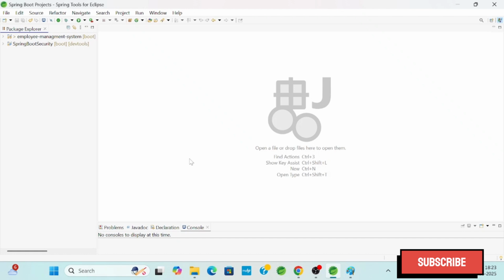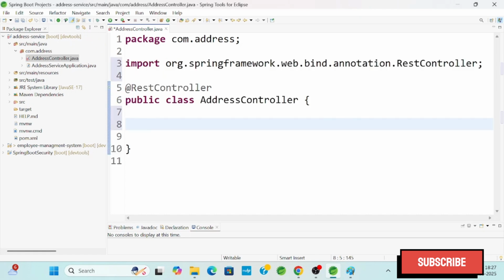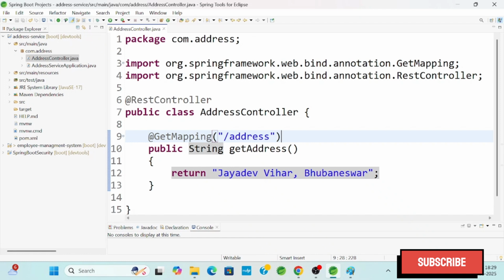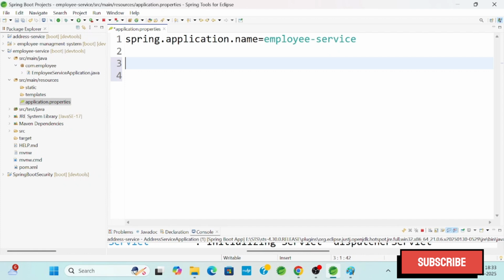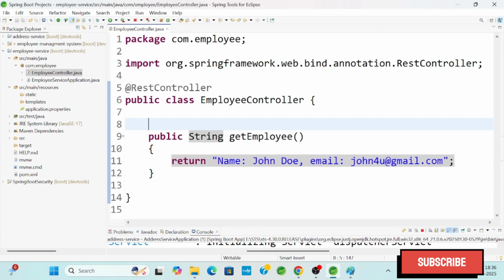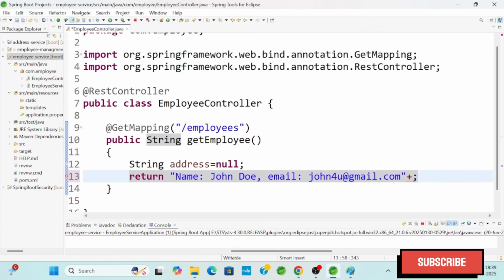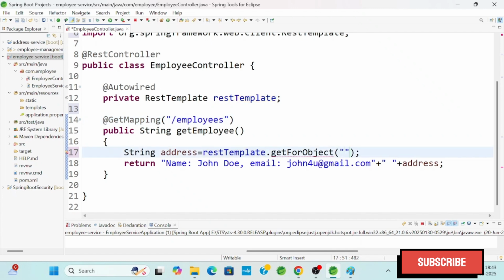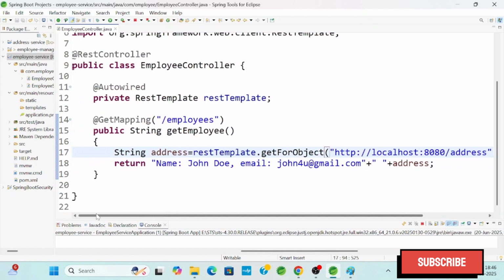Microservices with Spring Boot: Your First End-to-End Example (Employee & Address Services)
"Ready to dive into the world of Microservices? In this comprehensive tutorial from Silan Software and codeintervu.com, we walk you through building your very first microservices architecture using Spring Boot!

You'll learn how to create two distinct Spring Boot applications: an employee-service and an address-service. We demonstrate how the employee-service effectively communicates with the address-service to retrieve and consolidate data. By the end of this video, you'll see how to get a combined output of employee details along with their corresponding address information, showcasing the power and flexibility of microservices.

What you'll learn in this video:

Understanding Microservices: Get a practical introduction to the microservices architectural style.
Spring Boot Fundamentals: Quick recap of essential Spring Boot concepts for building RESTful APIs.
Building Independent Services: Hands-on development of employee-service and address-service.
Inter-Service Communication: See how services communicate with each other using RestTemplate.
Data Aggregation: Learn how to combine data from multiple microservices for a unified response.
Practical Example: A complete, working example that you can replicate and build upon.
This video is perfect for developers looking to get started with microservices, deepen their Spring Boot knowledge, or understand how to structure distributed applications. Don't miss out on mastering this essential skill for modern software development!